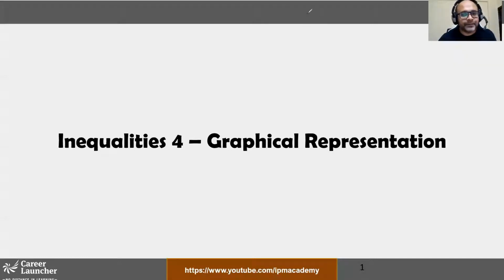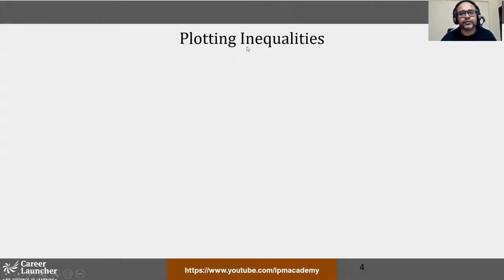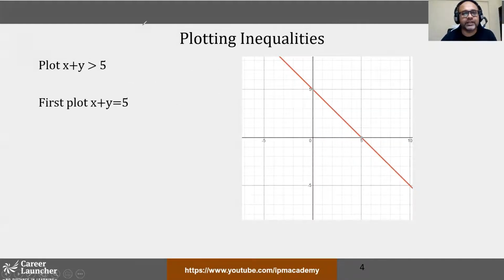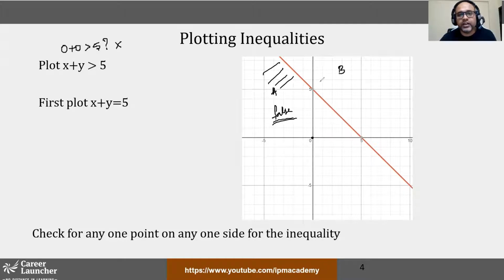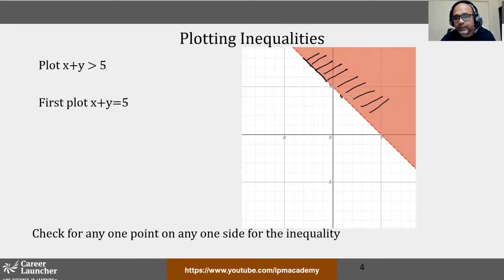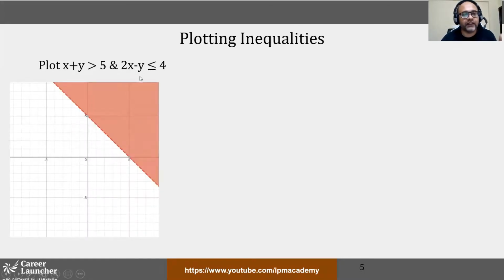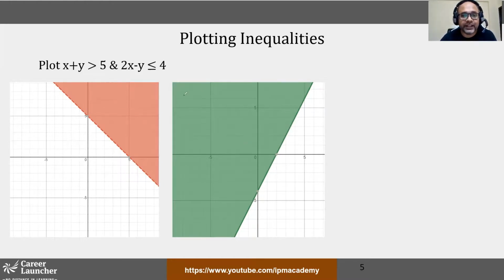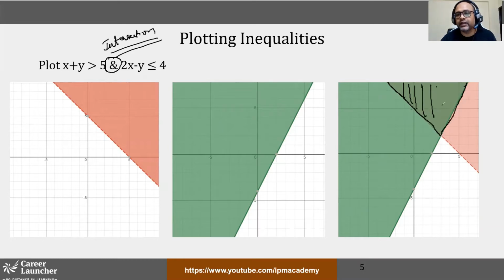Inequalities 4 - Graphical Interpretation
The final video in the inequalities module covers the graphical representation of inequalities - something that all students would have learnt in their 5th or 6th standard.

Simple graphical inequalities are explained with examples